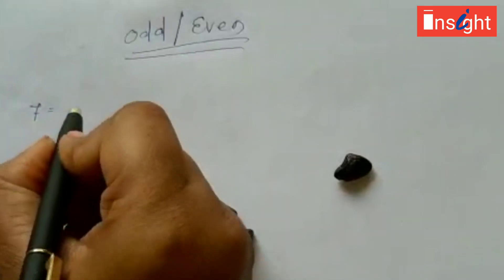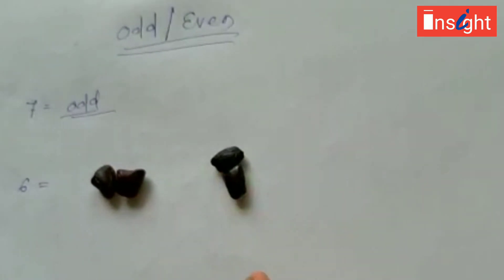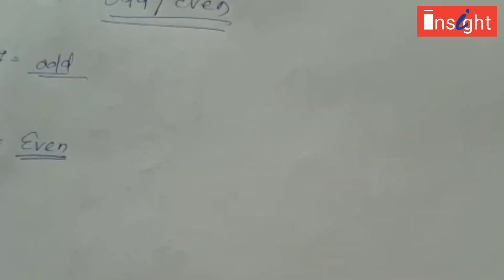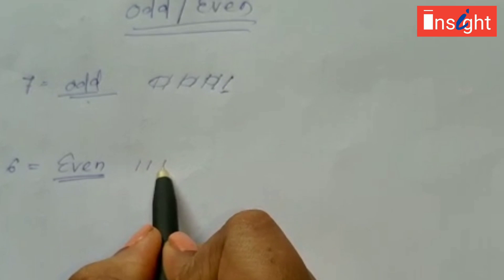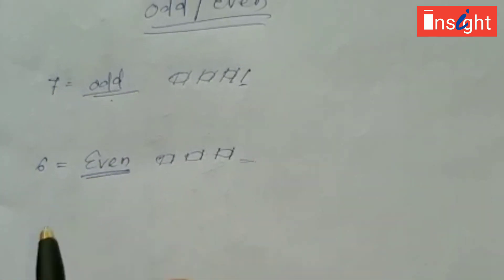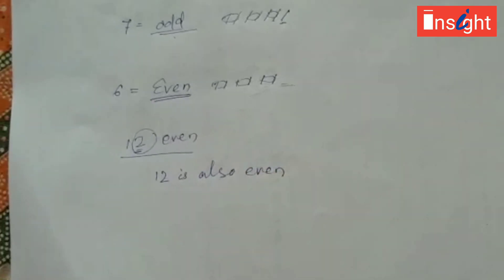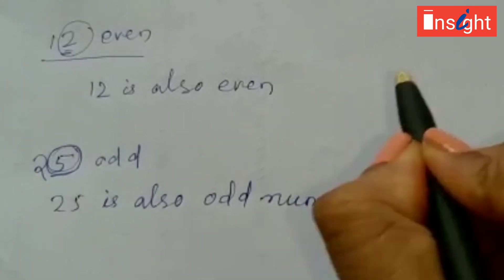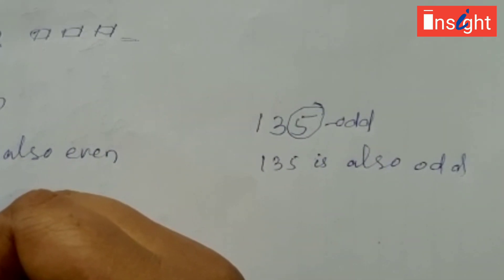Class II - Odd and Even numbers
Insight djcs
Insightdjcs